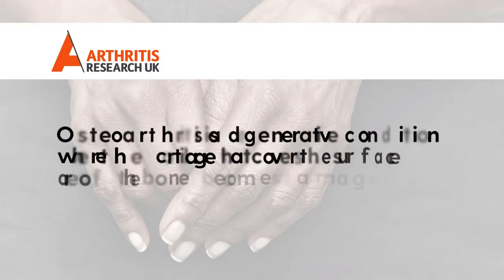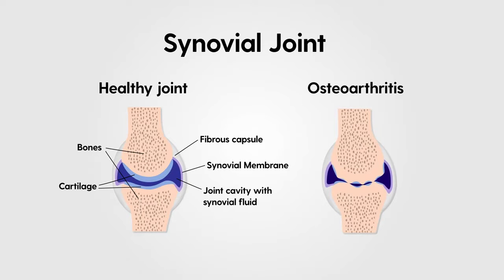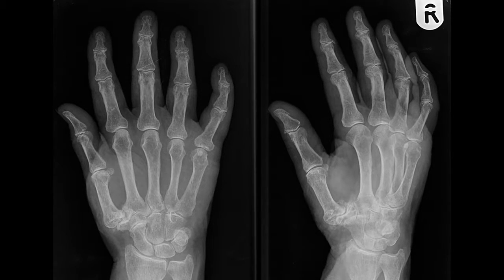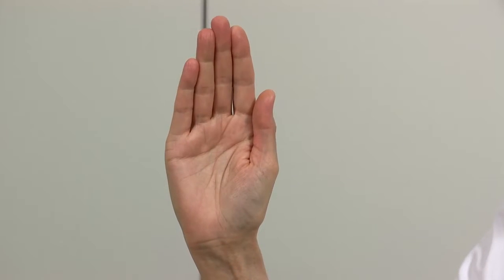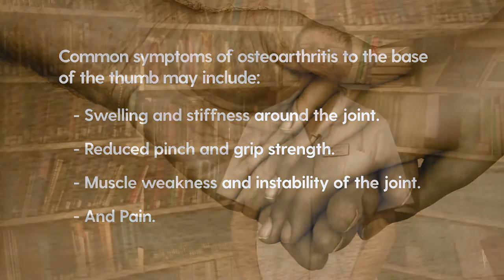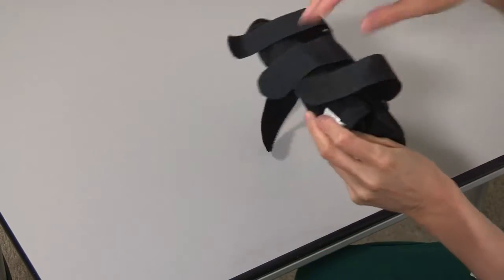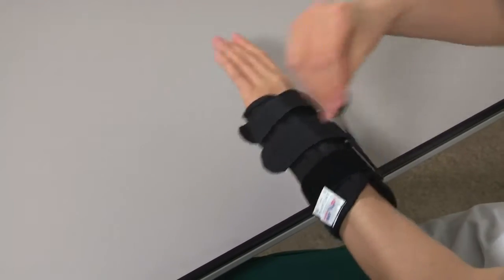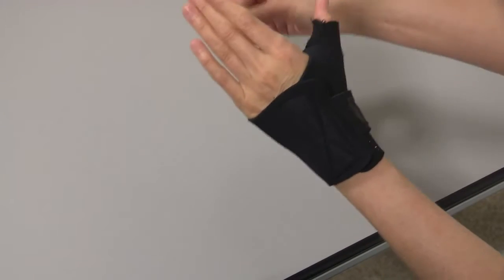The Pulvertaft Hand Centre Osteoarthritis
Susan Khan, one of our Occupational Therapy Students discusses the problem and treatment of Osteoarthritis of the hand and base of thumb.